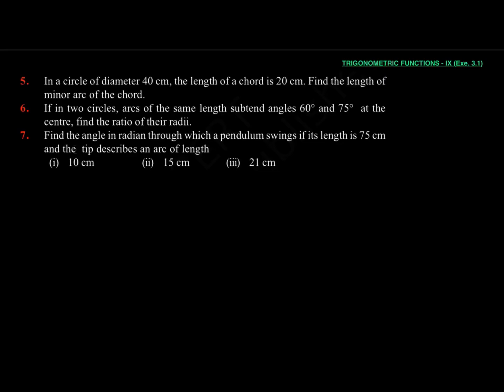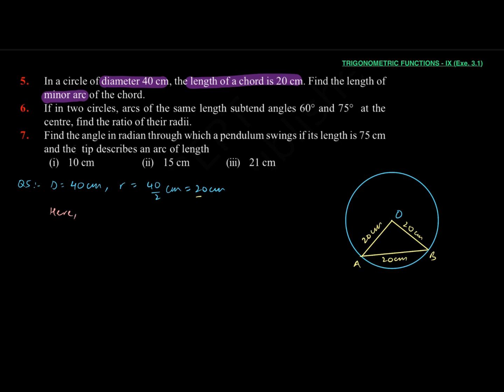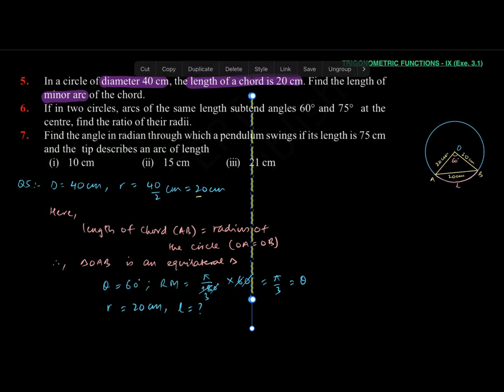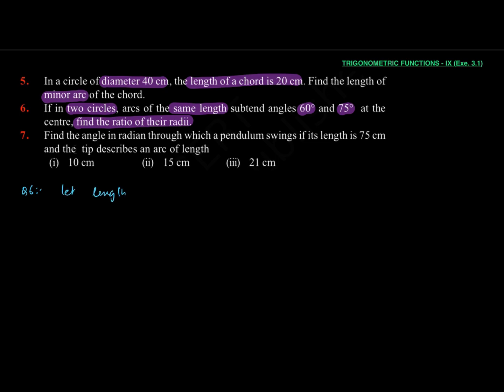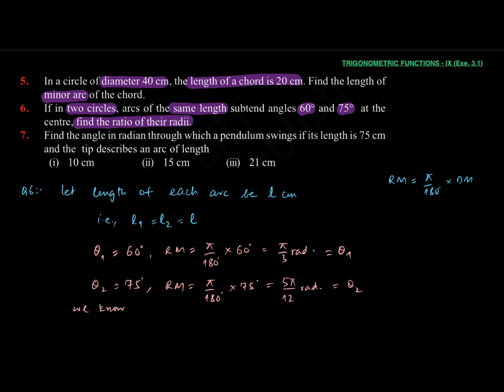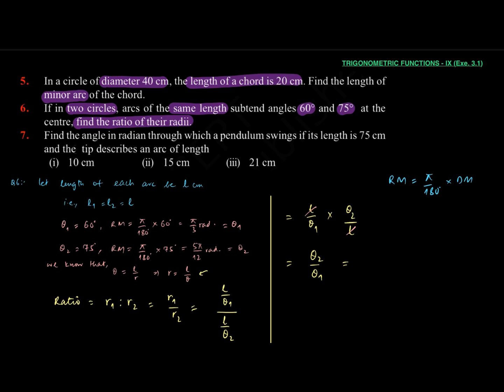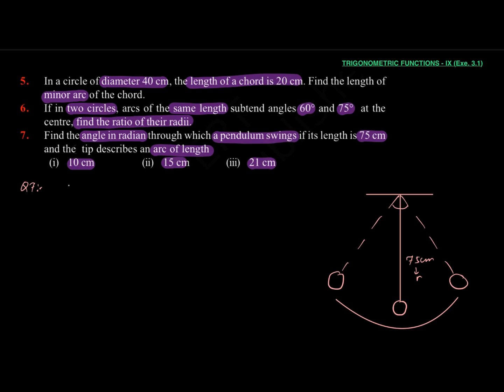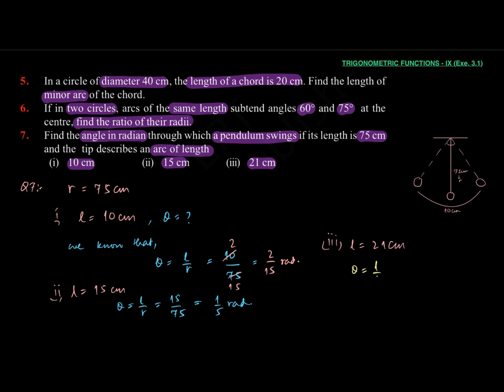Trigonometric Functions: Q5 - Q7, Exe 3.1 with concepts | Class 11th CBSE Maths | Textbook Solutions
This video gives solutions of Q5, Q6 and Q7 of Exercise 3.1, Chapter 2 (Trigonometric Functions) of CBSE Mathematics Class 11th with the concepts of the topic. Watch the complete video for better understanding.